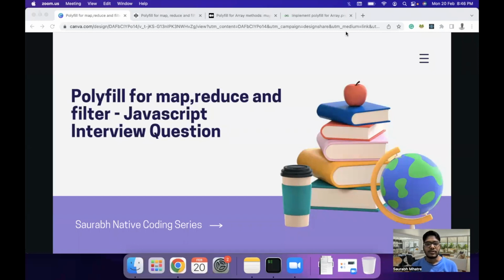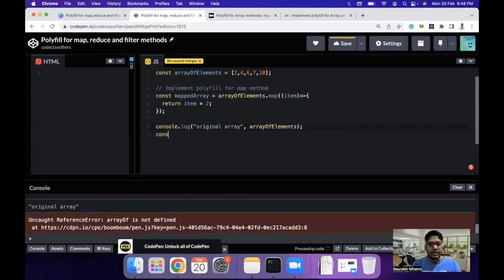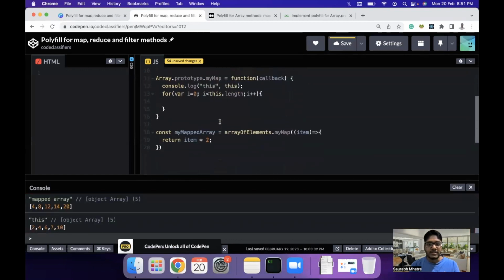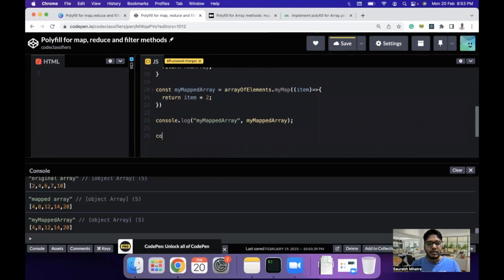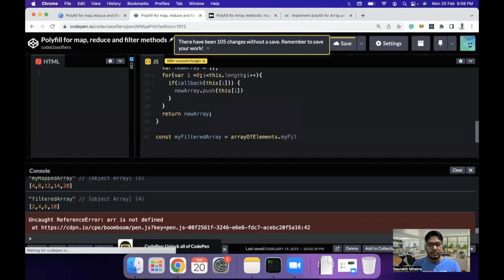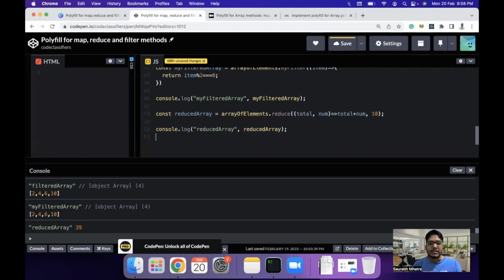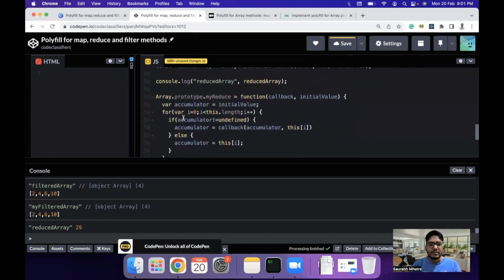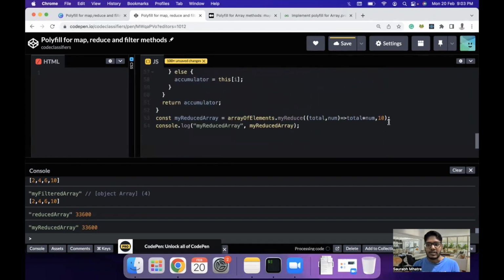Polyfill for map, reduce and filter method - Javascript Interview Question